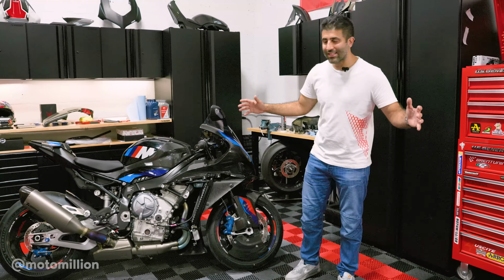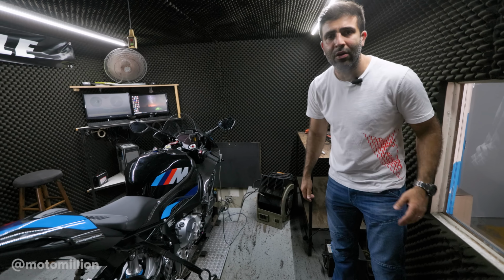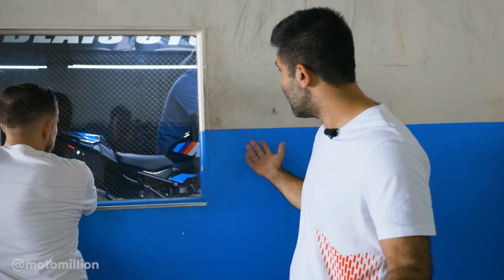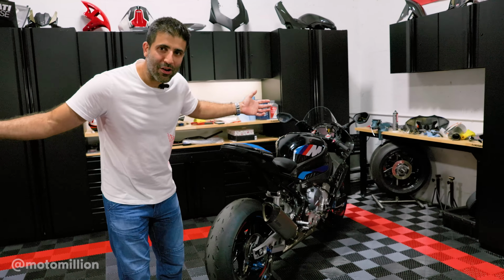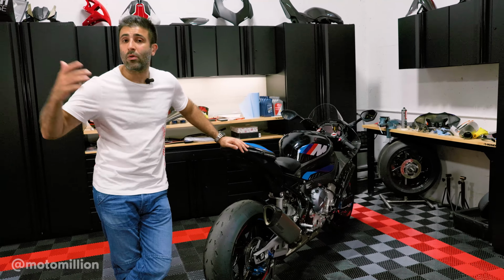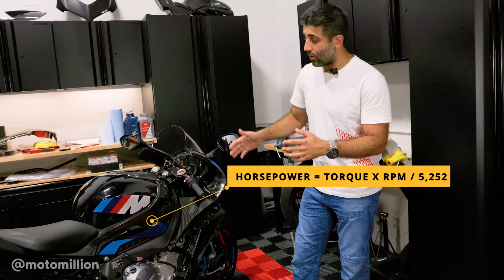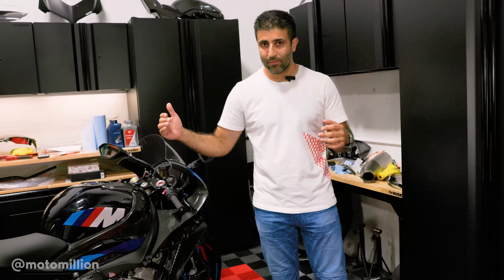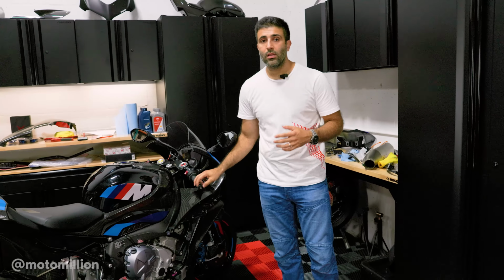How Much Power Does the New BMW M1000RR Really Make? | M1000RR Series Part 7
All manufacturers give you a power number in writing for what the bike/car will make in its stock state. However, the one thing to note is that this number reflects the horsepower at the crank!

A portion of that power is lost as it is transferred to the wheel. This is known as drivetrain loss. So the actual number that is being put to the ground is not exactly the same as what is written on the spec sheet from the manufacturer.

Today we want to know exactly how much power the new 2023 BMW M1000RR is putting down to the wheel. So off to the dyno it is!

Before watching the whole video, make sure to leave your horsepower predictions in the comments.

What we can say is that the horsepower numbers are close to what we expected so we are pleased, and eager to see how much power we can extract after all our planned mods and upgrades!

Motomillion is an online motorcycle boutique, and we love what we do.  It is who we are. We, just like you, are riders and avid motorcycle enthusiasts. Our goal is to present you only the highest quality products to express your individuality through your passion for motorcycles, while providing you the greatest personal online shopping experience. Our founder, Mani's passion for motorcycles is what started it all.  His stories are forged with the memories of the great 500cc GP races of the 1990s and make their way to the modern day.

No matter the year, make, or model, we truly believe that every enthusiast out there deserves the best and we are here to help.